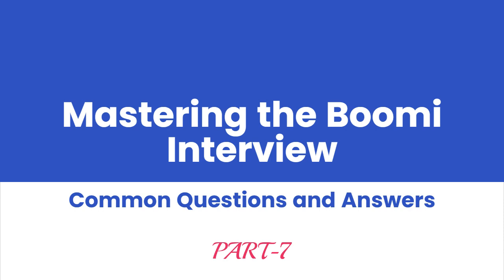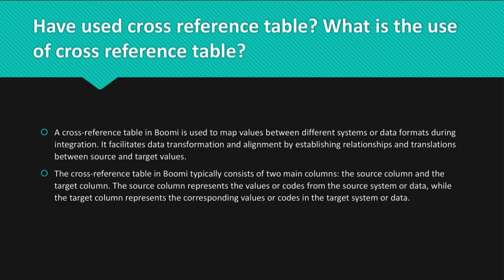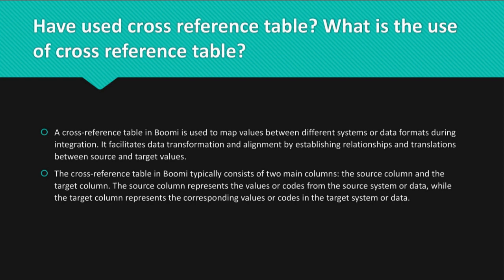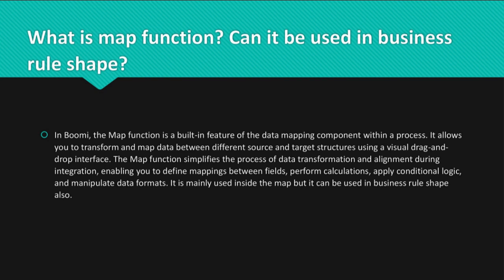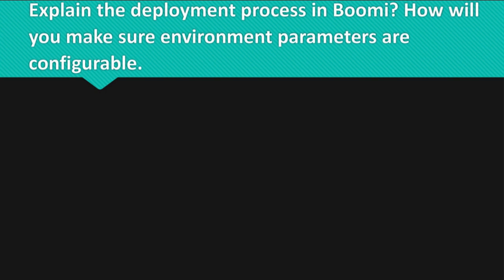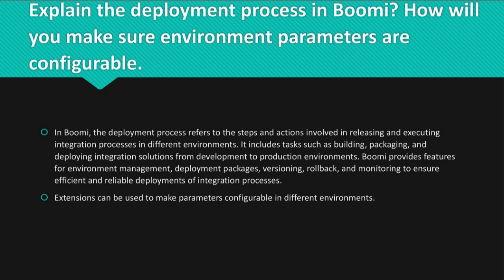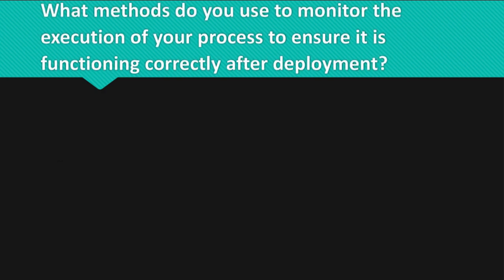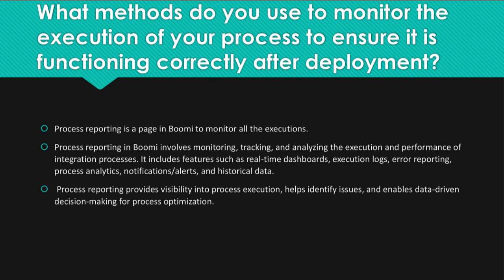Boomi Technical Questions | Boomi Technical interview questions | Dell Boomi | Boomi - Part-7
Welcome to "Mastering the Boomi Interview," your ultimate guide to acing your Boomi-specific job interviews! Whether you're a seasoned professional or just starting your career in integration, this video is your roadmap to success.

In this comprehensive video, we delve into the most frequently asked Boomi interview questions and provide expert answers to help you showcase your knowledge and skills with confidence. Our goal is to equip you with the tools and insights you need to stand out from the competition and impress potential employers.

Join us as we cover a wide range of topics, including:
Boomi interview questions
Boomi interview questions and Answers
Boomi integration
Boomi AtomSphere
Integration design
Deployment process
Data security in Boomi
Error handling in Boomi
Exception management
Boomi best practices
Integration architecture
Integration consultant
Integration developer
Integration architect role
Boomi certification
Boomi job interviews
Integration industry insights
Career advice for integration professionals
Boomi skills showcase
Successful integration interviews
Interview preparation tips for Boomi

Boomi Overview: Understand the role of Boomi in integration and its key components, such as Boomi AtomSphere, Integration Packs, and Boomi Flow.

Integration Design and Deployment: Learn about the process of designing and deploying integrations using Boomi, including configuring connectors, testing, and monitoring performance.

Data Security and Compliance: Discover how Boomi ensures data security during integrations, including encryption, secure protocols, access controls, and compliance measures.

Error Handling and Exception Management: Gain insights into Boomi's error handling capabilities, exception routing, logging, and recovery mechanisms to ensure seamless integration workflows.

Best Practices and Tips: Benefit from expert advice and best practices for optimizing your Boomi integrations, managing complex scenarios, and maximizing efficiency.

Prepare yourself for success by mastering these commonly asked Boomi interview questions. Whether you're pursuing a role as an integration developer, consultant, or architect, our video will help you demonstrate your expertise and make a lasting impression.

Don't let the interview process intimidate you – embrace it as an opportunity to showcase your Boomi skills and land your dream job.

Get ready to confidently conquer your Boomi interviews and take your integration career to new heights. Let's embark on this journey together and secure your professional success with Boomi!